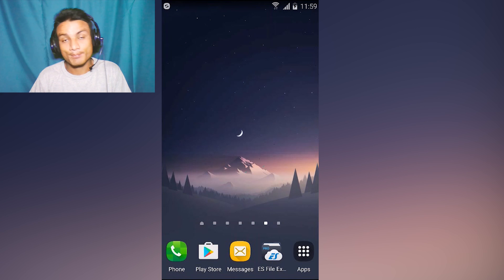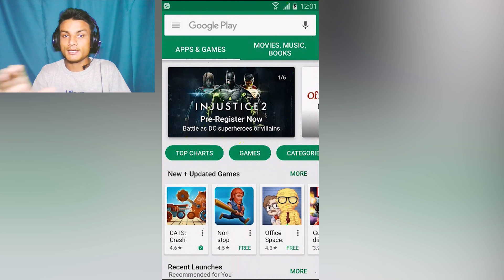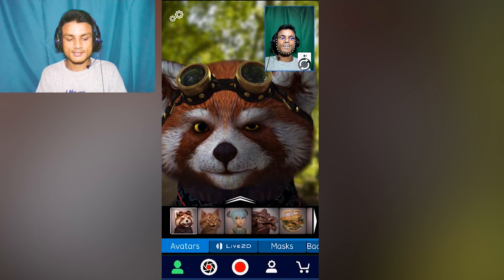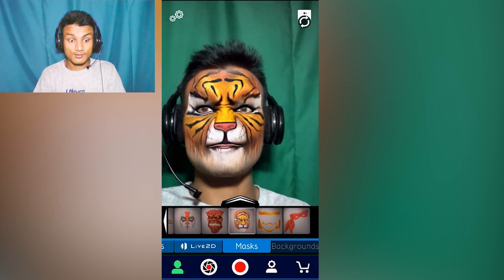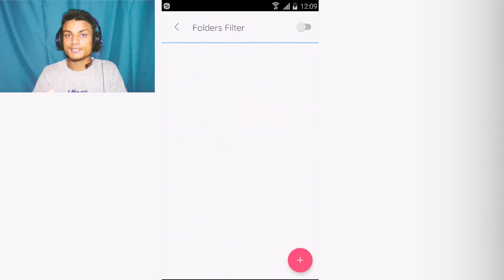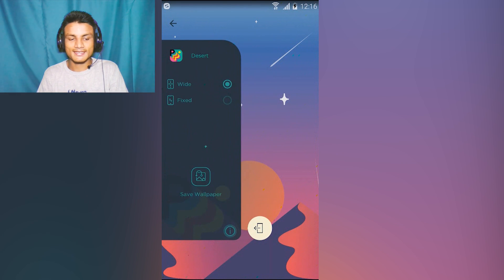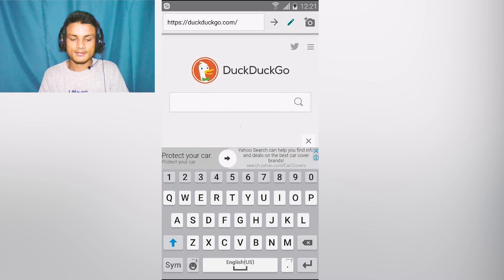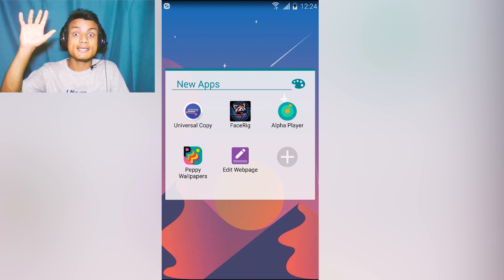5 NEW COOL ANDROID APPS #3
Here's some new apps for your Android...

THANK YOU FOR YOUR LOVE AND SUPPORT...

●Operating Systems
  Windows 10 & Android 6.0.1
●Screen Recorder
  Bandicam & Az Screen Recorder
●Face Camera
  Windows 10 Camera [Integrated Webcam]
●Microphone
  Donyin DT-2112 Chinese HeadPhone (9$ Dollars)
●Video Converter
  Handbrake
●Video Editor
  Adobe Premiere Pro CC 2017
●Premiere FX
  Boris FX, Sapphire FX, NewBlueFX Titler Pro 5
●Extra